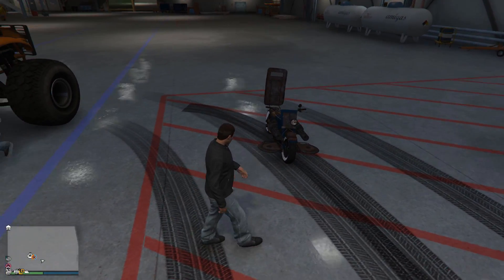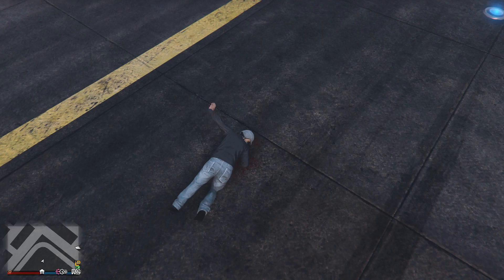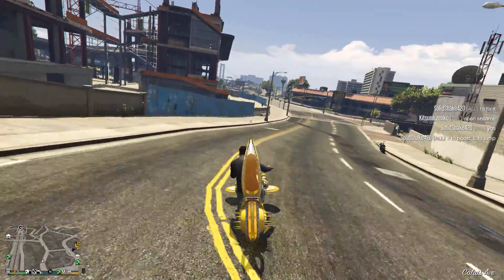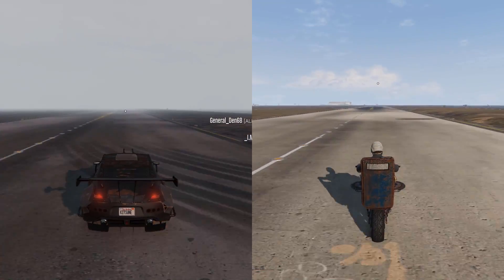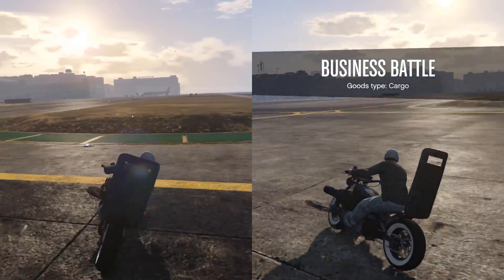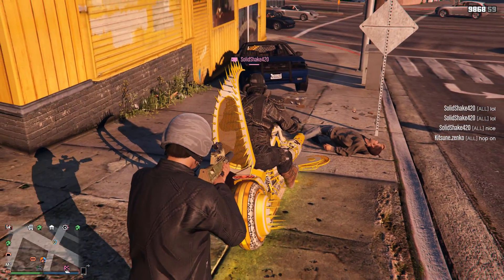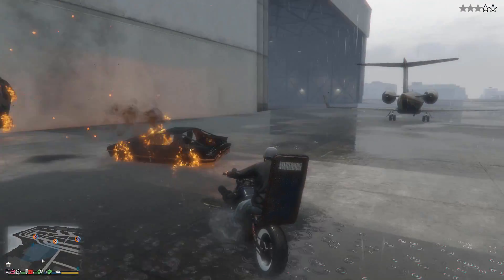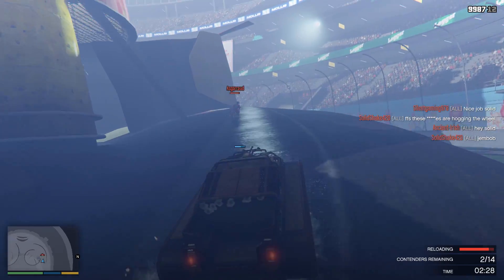Deathbike review! - GTA Online guides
In this video I take a look at the Deathbike a... DEATH BIKE added as part of the GTA Online Arena war update!